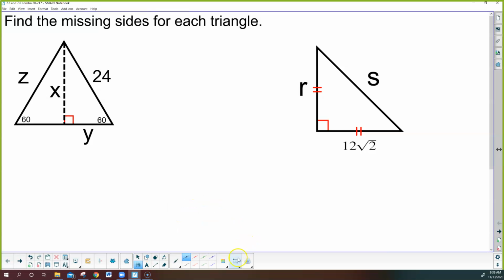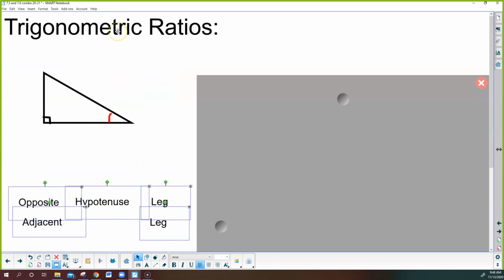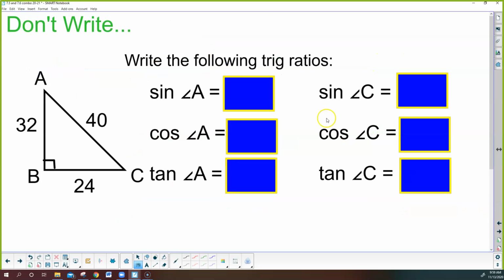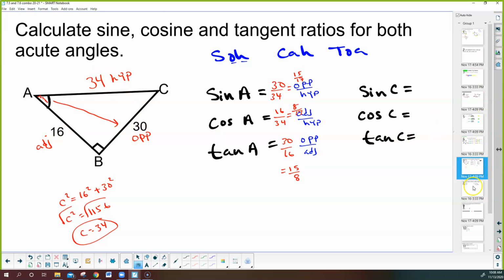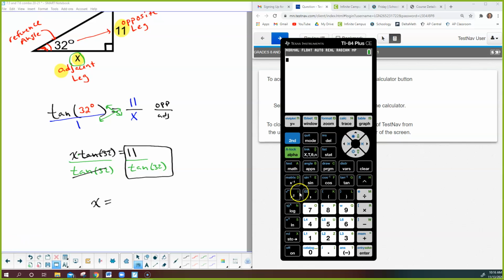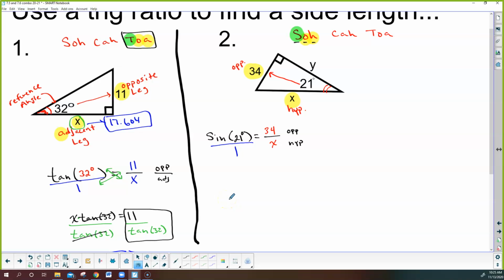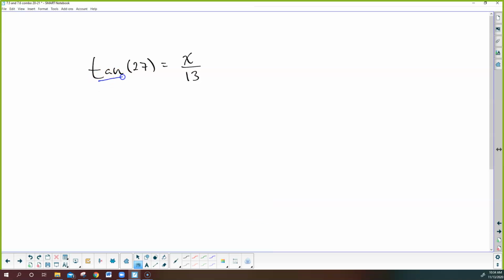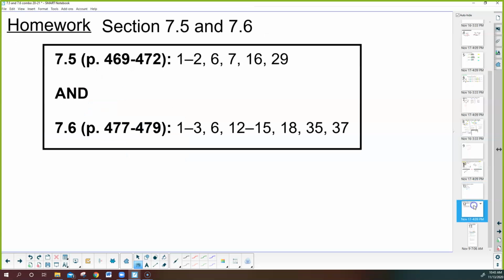7.5 and 7.6 Video Soih Cah Toa